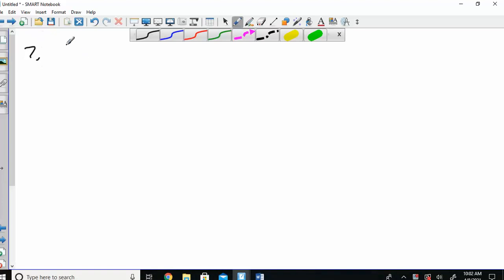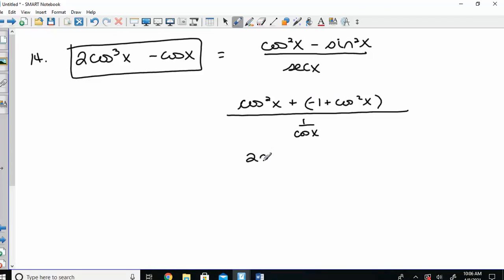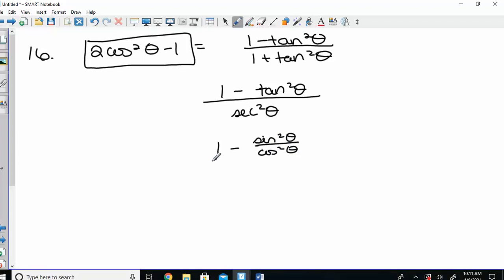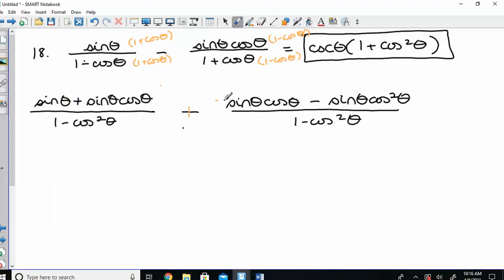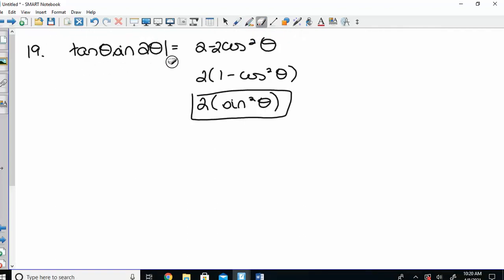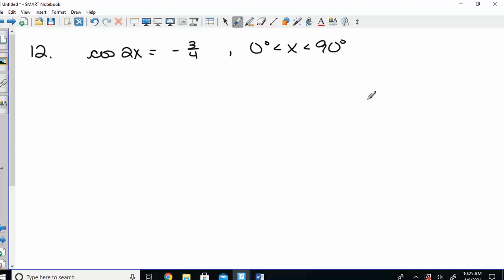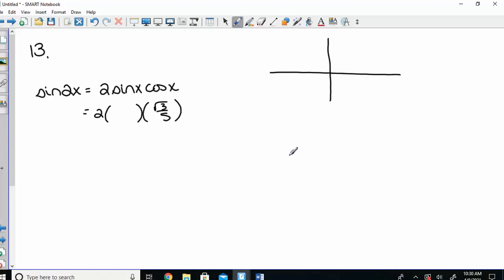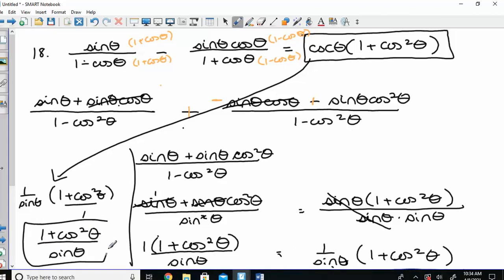Chapter 5 Review April 8